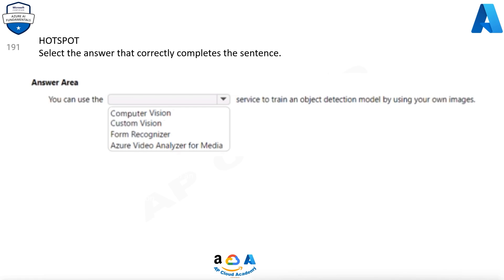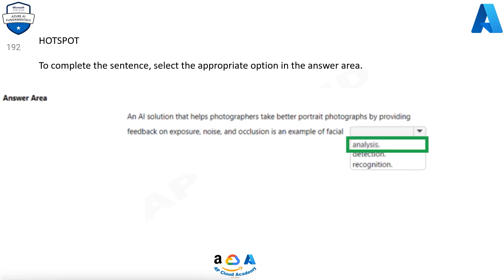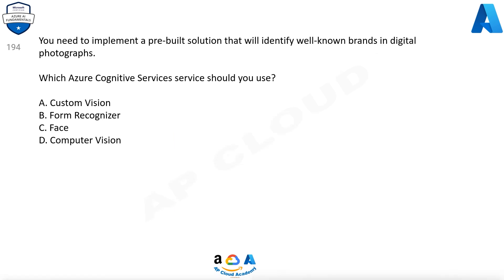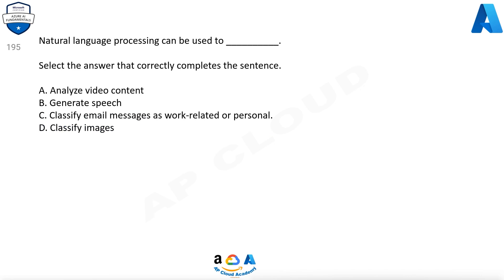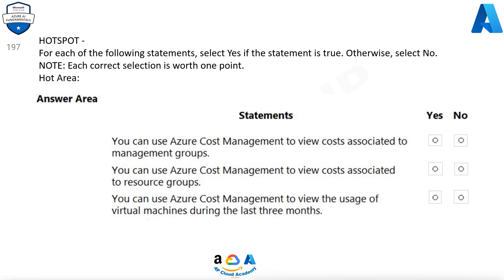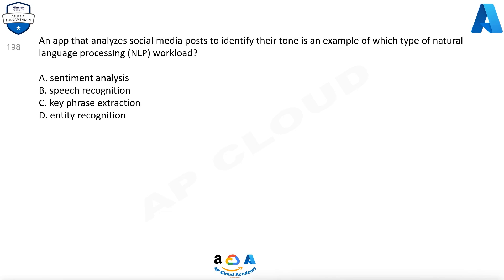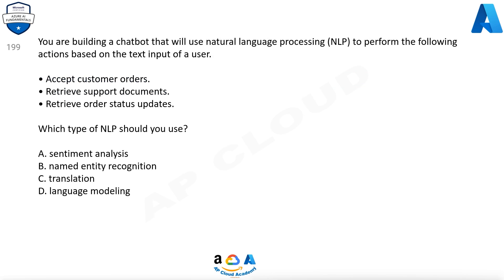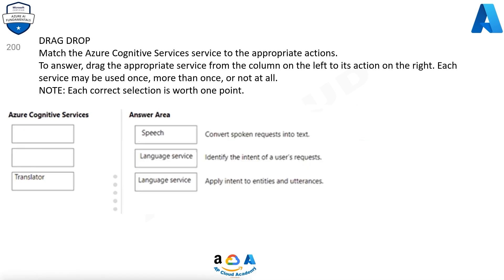AI-900: Microsoft Azure AI Fundamentals Practice Exam Question and Answers PART 20